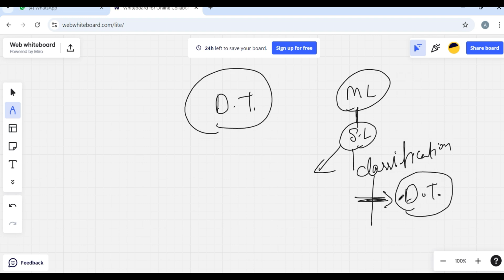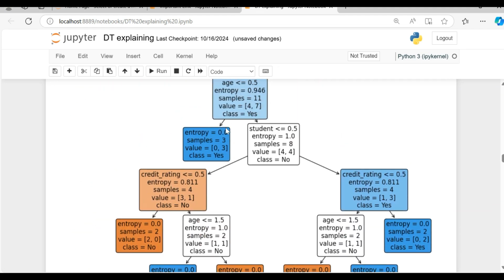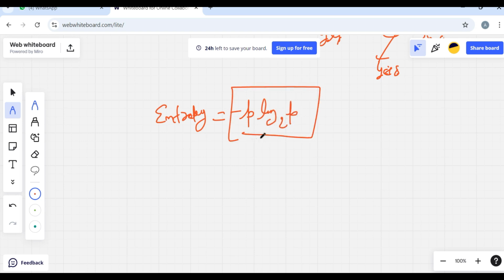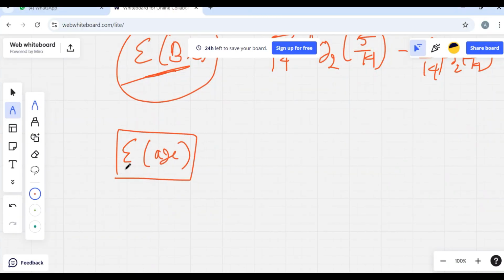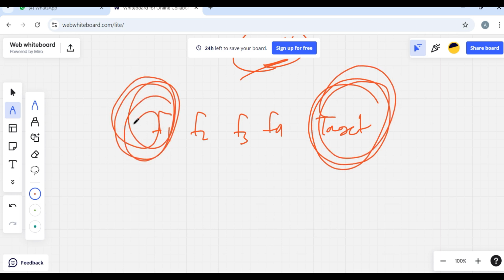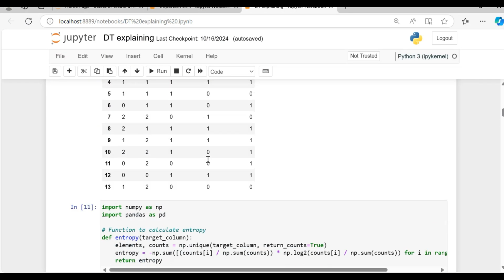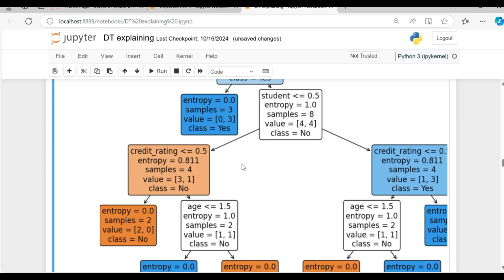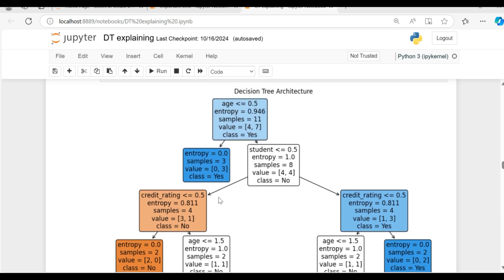Introduction to Decision Tree | Implementing Decision Tree from Scratch using entropy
A Decision Tree is a popular machine-learning tool for predicting outcomes (classification) or values (regression). It works by breaking down data into smaller groups based on specific characteristics.

Key Parts:

1. Root Node: The starting point, representing the entire dataset.
2. Internal Nodes: Where the data is split based on a specific condition (e.g., "Is age over 30?").
3. Leaf Nodes: The final points, show the predicted outcome or value.

How it Works:

1. Splitting: The algorithm chooses the best characteristic and value to split the data.
2. Recursive Splitting: This process is repeated, dividing the data into smaller groups until a stopping point is reached.
3. Prediction:
    - For classification: Follow the decisions from the root to a leaf node to classify a new instance.
    - For regression: The predicted value is the average of the target variable in the leaf node.